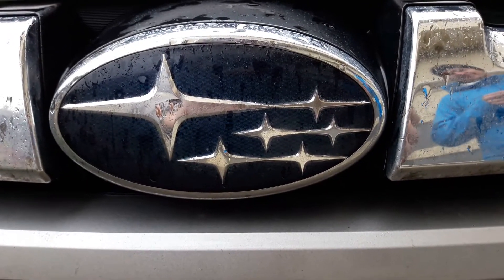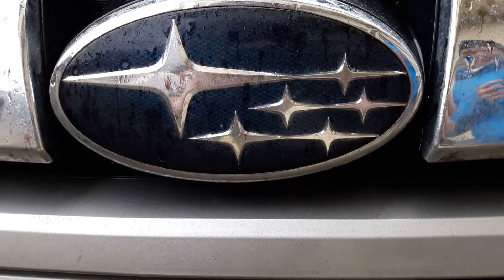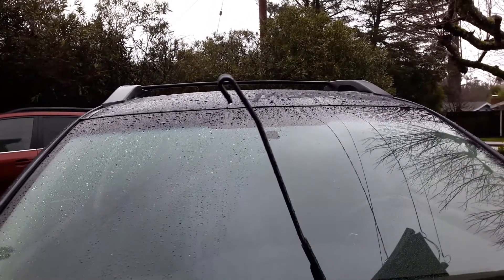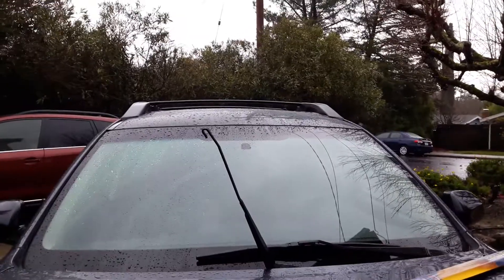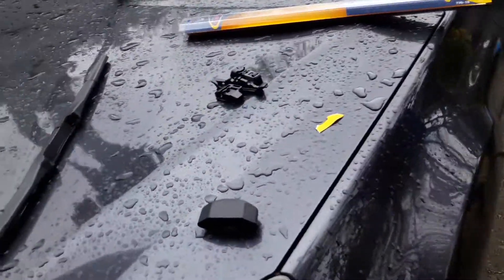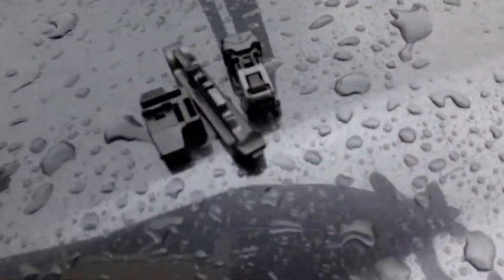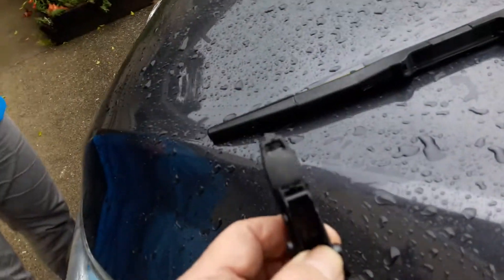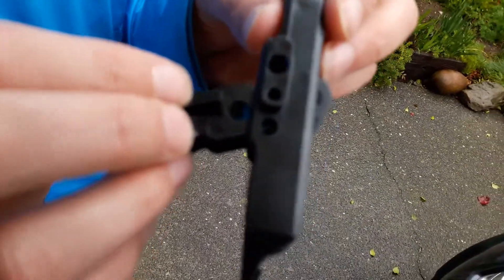My Edited Video